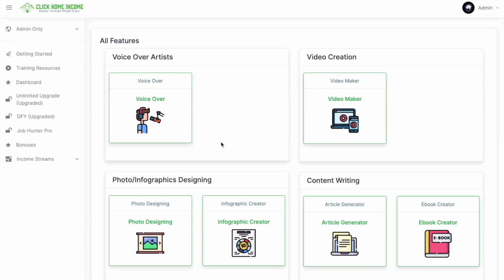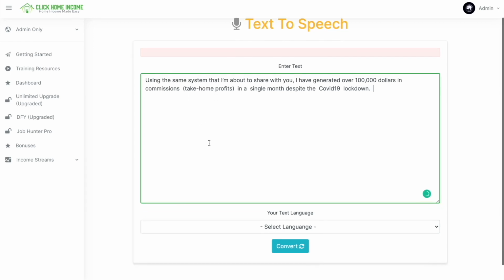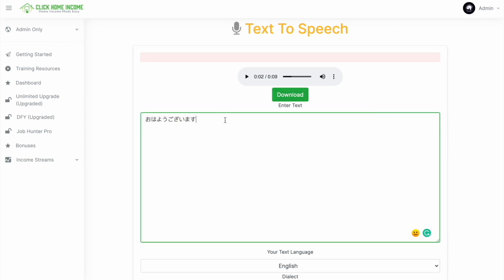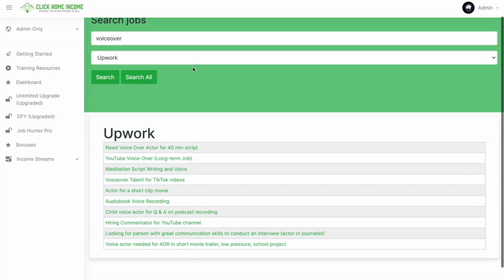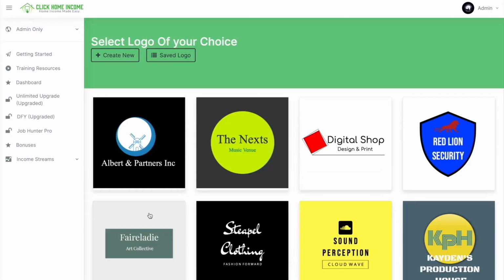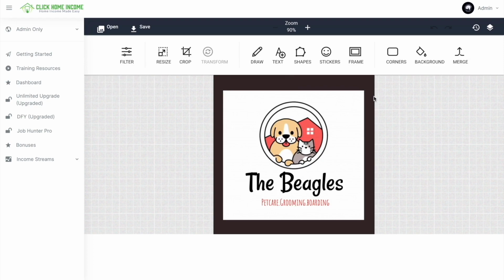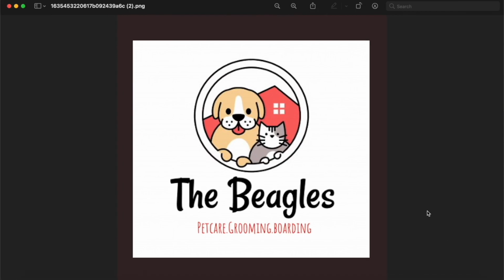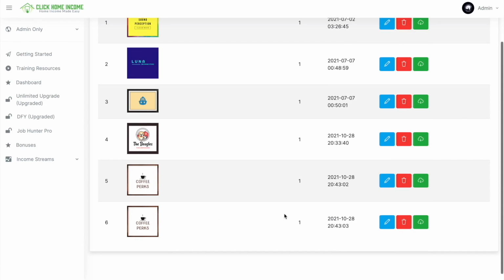Click home income Review | Make money online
Click home income demo
click home income Review,
How To Earn Predictable Side
Income While Staying At Home
This Simple Tool That Helped Many Others
Earn Their First Online Income In Your Country

And How You Can Turn Your Life Around…

If You’re An Honest, Enthusiastic, and Down to Earth Person who is confused with unrealistic ‘make money online’ offers, you do not want to miss this opportunity.…

This might be your only chance to work for yourself in the comfort of your own location.

Where thousands of companies are in desperate need of trained professionals to assist them in completing important tasks

The best part is.

You can be at any age and earn your first online money!

I call it ‘Click Home Income’

The perfect business-in-a-box opportunity that many others are making right NOW!

We’ll provide you with the tools needed and train you to get PAID!

What Makes Click Home Income
So Unique And Irresistible?
You define the task you are willing to work for, which allows you to earn fast cash without getting unappreciated feedback.

You will receive a Step-by-Step Guide that allows you to create a predictable income for yourself.

You are able to work anytime, anywhere in the world while your colleague is hustling in the office.

You’re Solving A MAJOR PROBLEM faced by thousands of companies today. (ie. Desperately need task professionals to help them).
The Easiest And Fastest Way
To Make A Great Living In Today’s Digital Age…
There are literally thousands (and millions) of online business owners who NEED you to save their businesses.

Why?
They are busier than ever.

The ideating marketing campaigns, pick-up sales calls, managing staff & payroll, liaising with contractors, taking care of kids, and the list goes on….

They have soo many tasks on their hand to even BREATH.

They are crying out for people with the skills to help them ‘cure’ their business.

With Click Home Income, it instantly makes you the SAVIOR of their business

You’re going to quickly acquire your favorite skill in the Click Home Income toolkit and start charging fees!

You can be a Logo Designer, Visual Amplifier, Written Content Creator, Video Maker, Voice Over Artist, Speech Transcriber, or File Converter!

Allows yourself to shine your ‘Hidden Talent’ without breaking the bank or cracking your brain all while putting in only one hour a day, for as long as you like.

(YOU WOULDN’T STOP AT MAKING A MONTHLY 4 FIGURES WOULD YOU?).
make money online freecash review tech jalil hub,